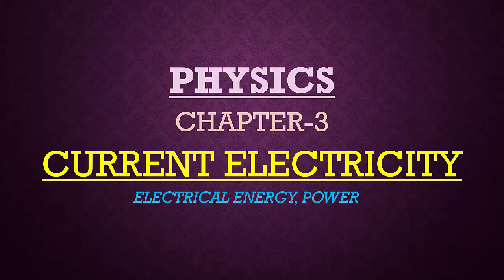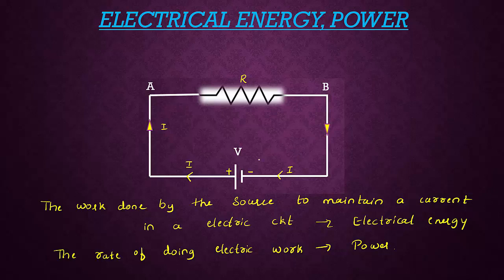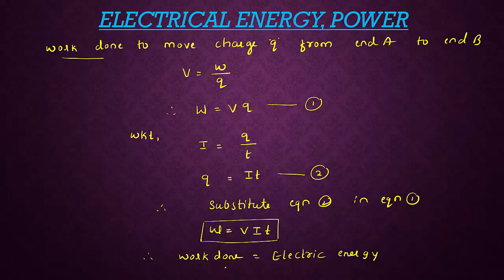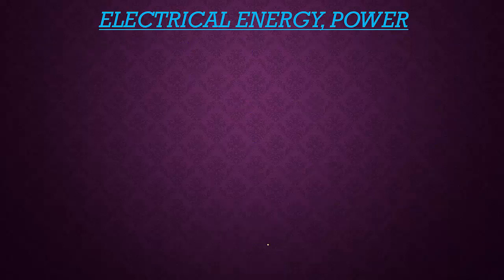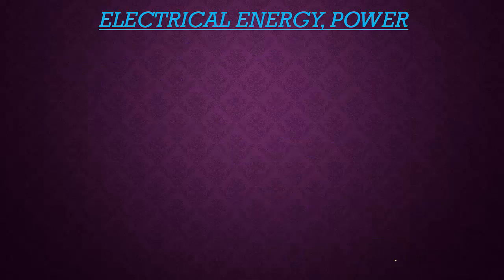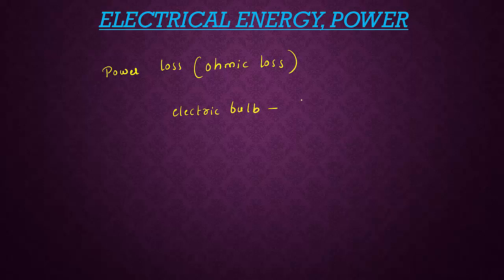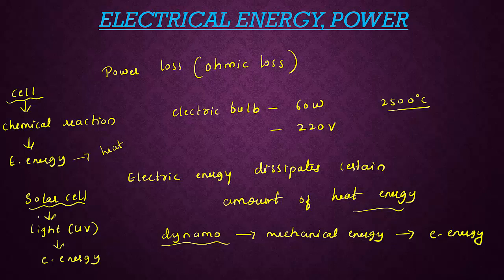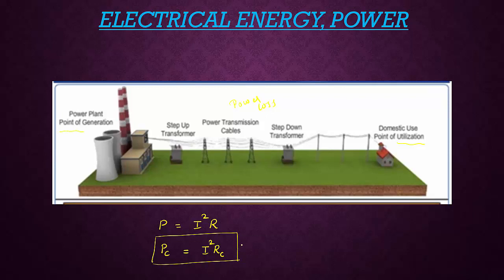Current Electricity-17 | Electric Energy and Power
Explained Electric energy and power